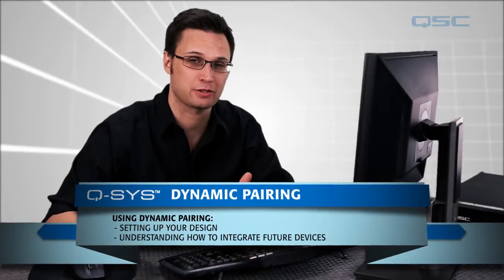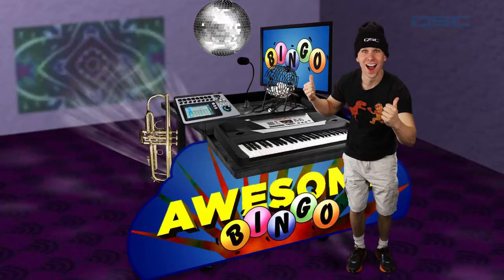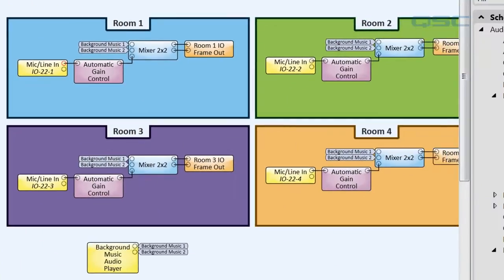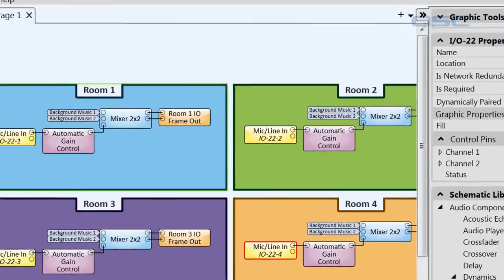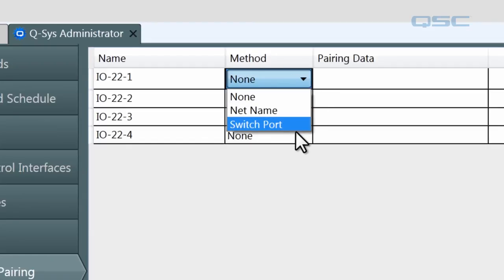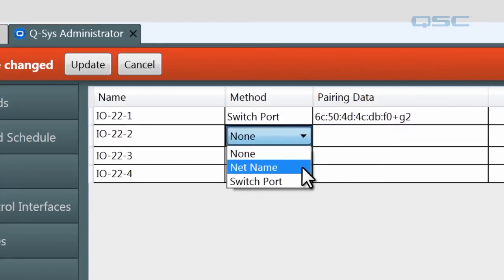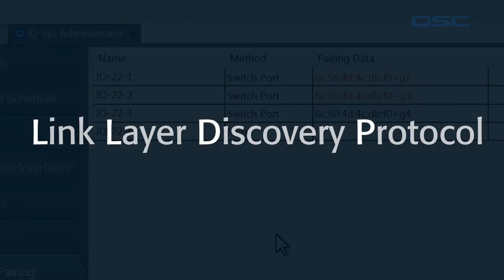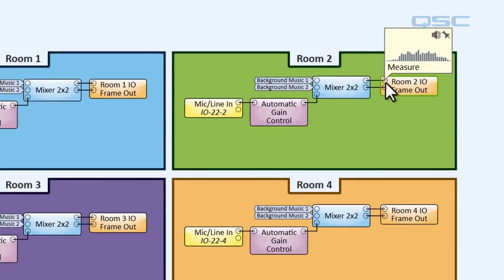Q-SYS Quickstart: Dynamic Pairing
** This version will be removed in early 2026 **

Link a virtual device in the Q-SYS Designer software to a new hardware device on the network without taking your system offline.